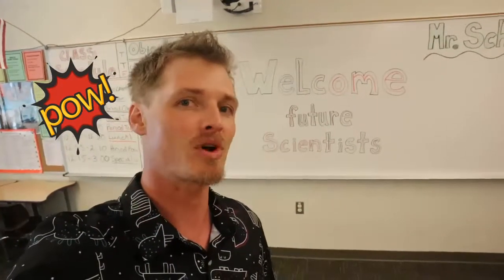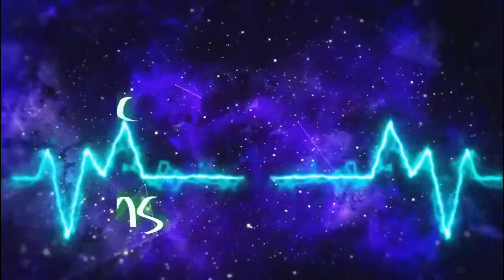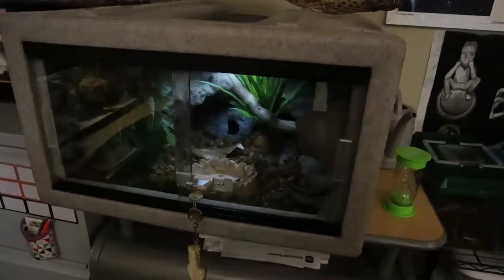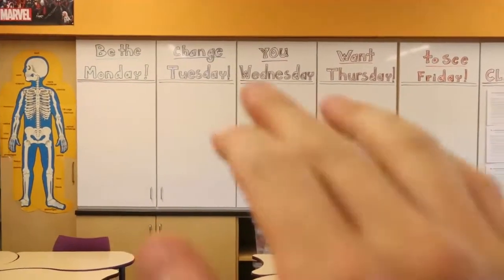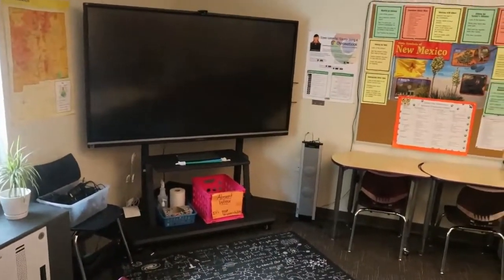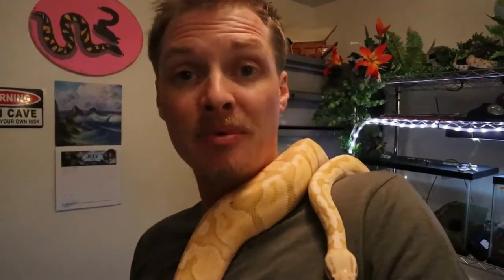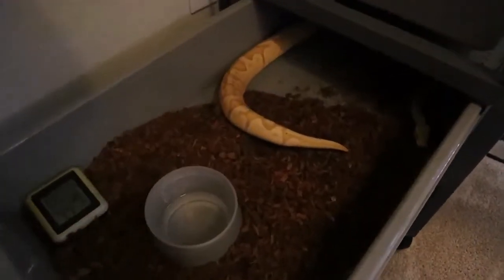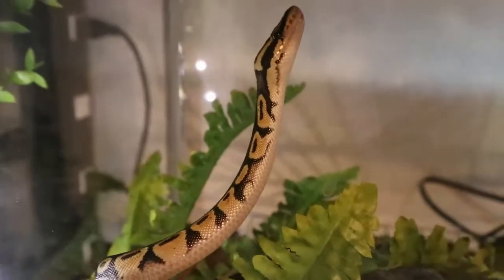Classroom Tour!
This is It we are BACK in school! I am looking forward to starting this 22-23 school year! It'll be interesting to see how using reptiles in the classroom may help engage students more and encourage them to learn more and try harder in school. Thank you for stopping by and watching my videos!

Dylan's Facebook Dylan's Instagram Dylan's ART Instagram Dylan's TikTok: @dylanschultz92